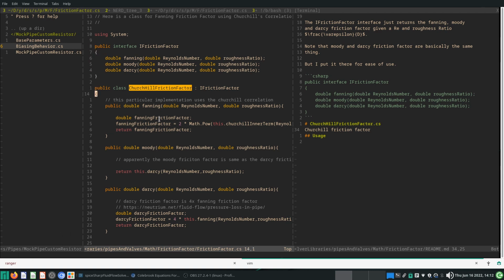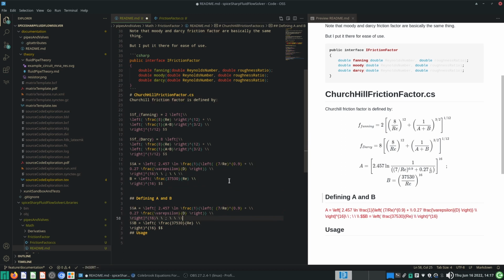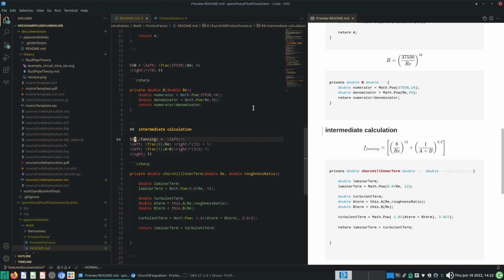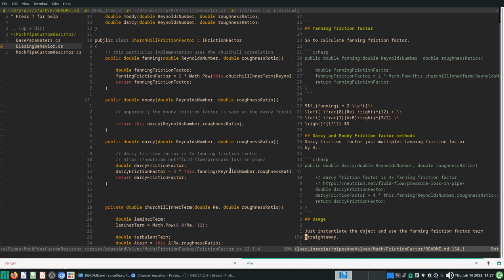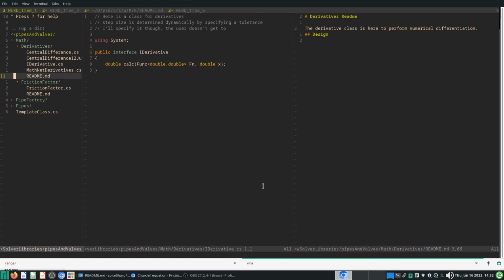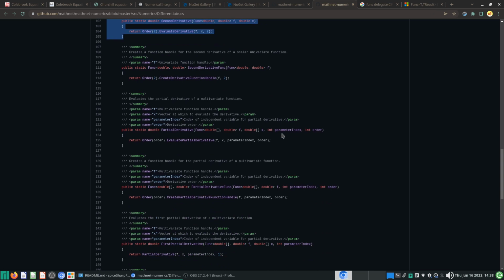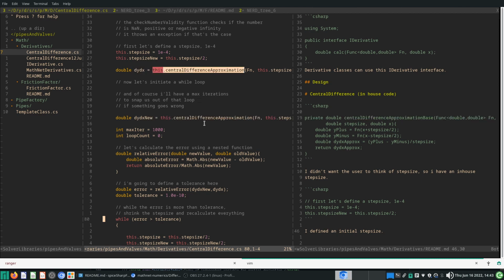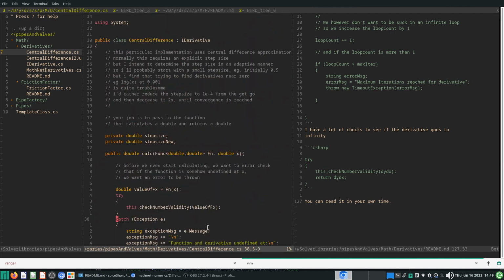spiceSharpFluidFLowSolver 20 - FrictionFactor classes and Derivative Classes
This video shows the pipeFactory Class.

Useful Links
Colebrook Equation (used to generate reference values)

Video Sections
Chapters:
0:00 Churchill Friction Factor class
20:45 Mathematical Derivatives classes
23:45 Static methods for derivatives in Mathnet
28:00 CentralDifference.cs